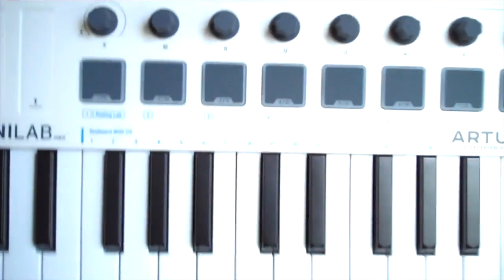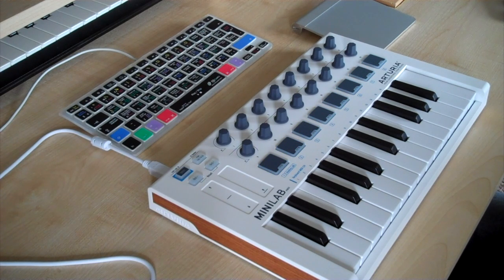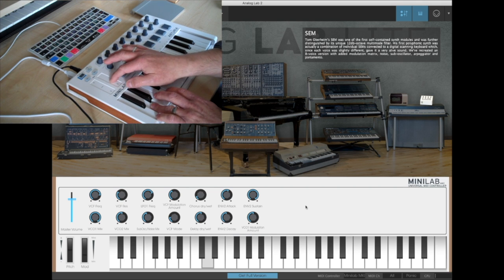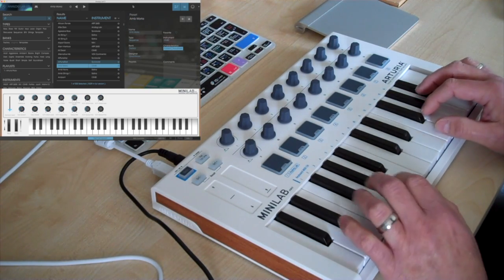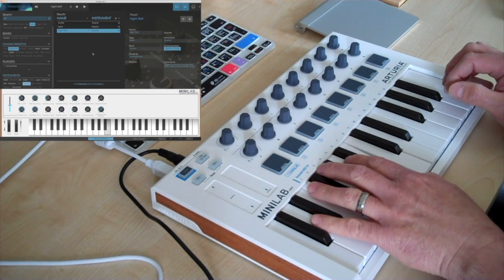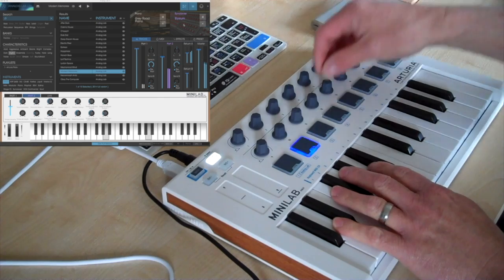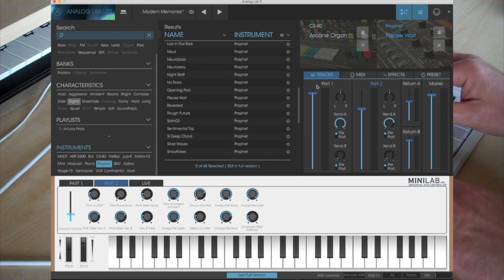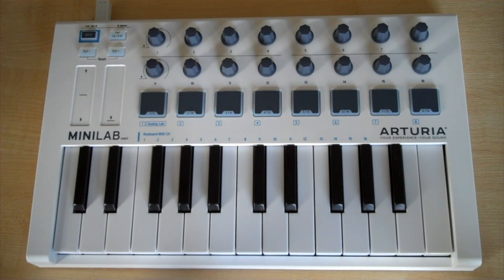Arturia MiniLab Mk II full review, including Analog Lab Lite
This review of this popular Arturia Midi Controller also includes a look at the Analog Lab software that comes bundled with the MiniLab MK2